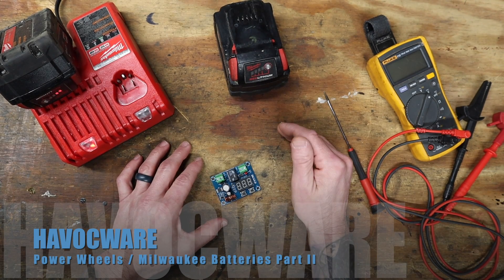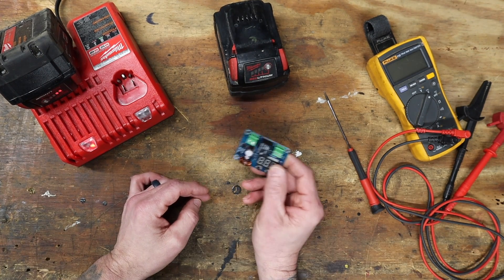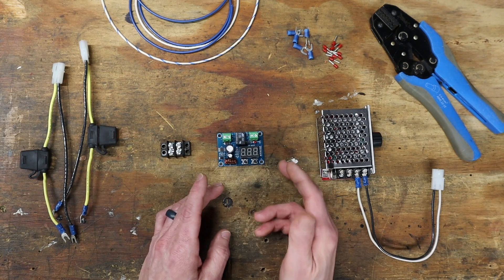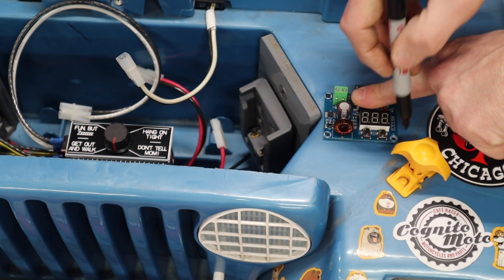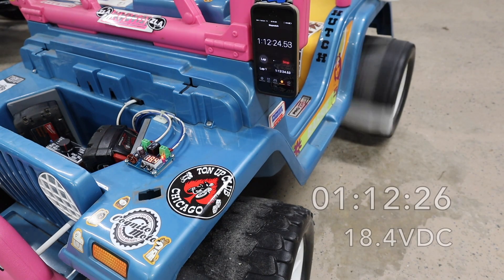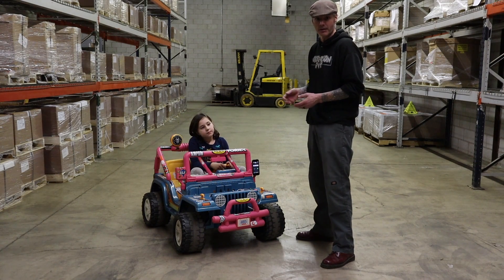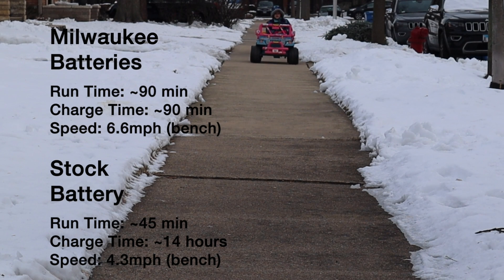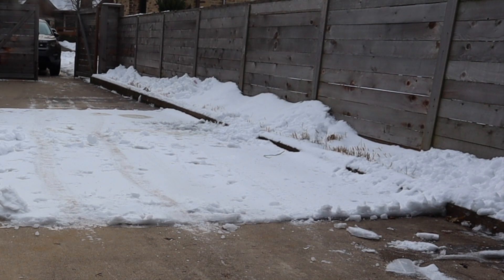Power Wheels Milwaukee Battery Upgrade RUNTIME TESTS & Battery Over Discharge Protection Install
How long do the Milwaukee Batteries we installed in the Power Wheels Jeep last?! And - we'll  protect them from over discharge with a battery discharge monitor circuit.

Part II of the Power Wheels / Milwaukee Battery Build

Components used in this project:
* Low Voltage Battery Cutoff Module
* Terminal Block
* Wire Ferrules & Crimper (similar style)
* 3D Printed Milwaukee Battery Cradle
* DC Motor Speed Regulator
* In-line ATC Fuse Holder
* Molex Connectors and Pins
* Milwaukee 18V Red Lithium Battery